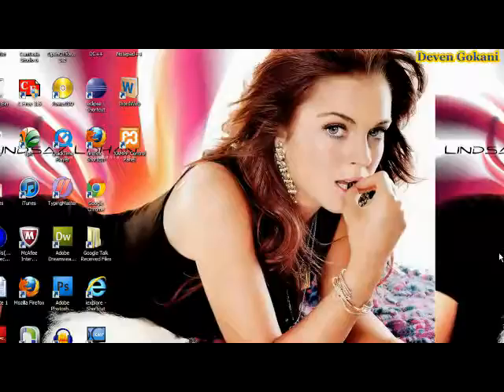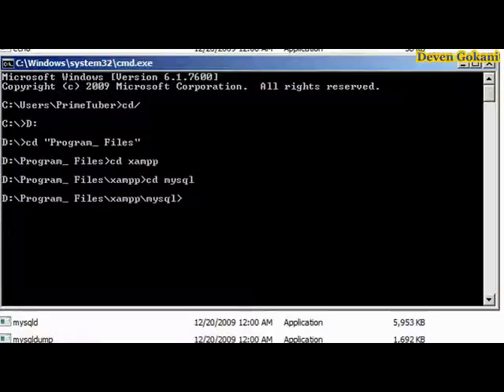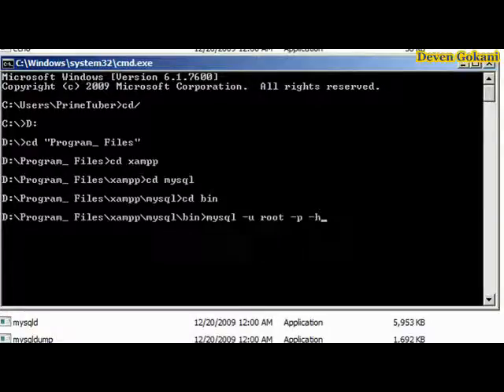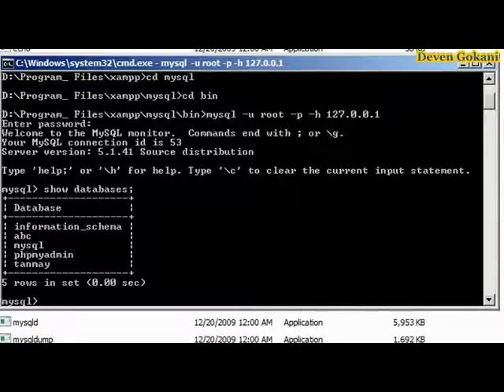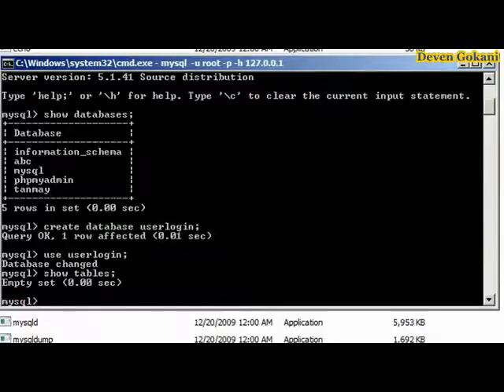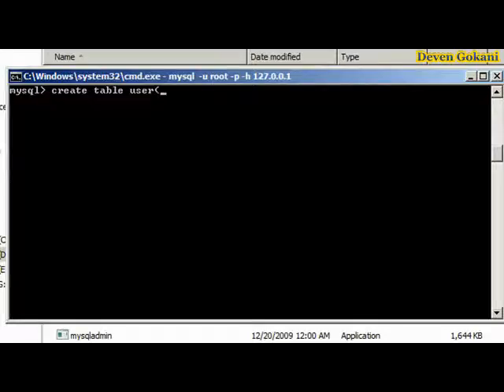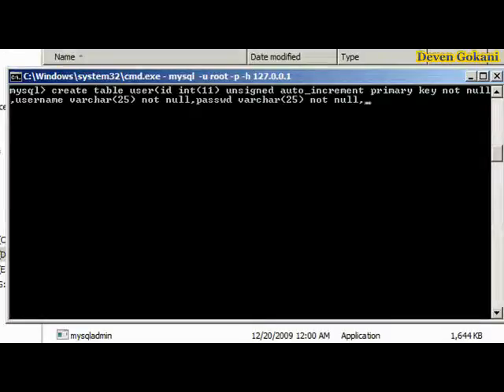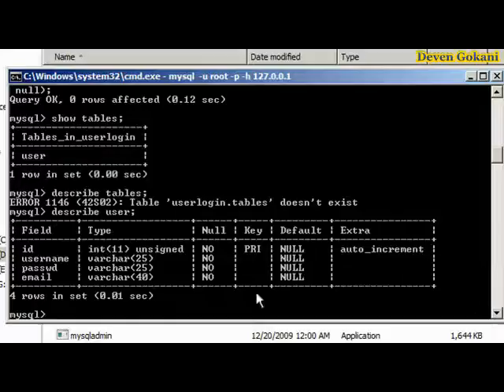MySQL Tutorial for Beginners Part 1 Creating a Database and Adding Tables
More Educational, Technical and Motivational Video